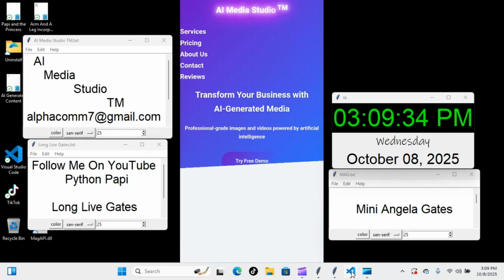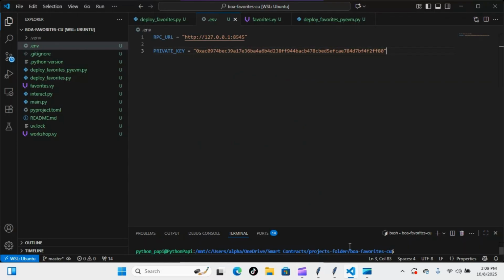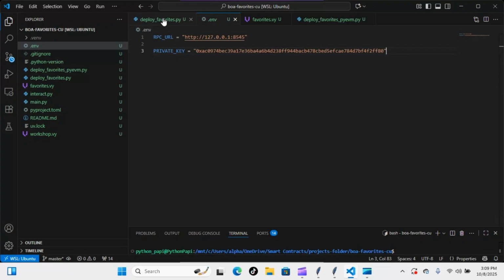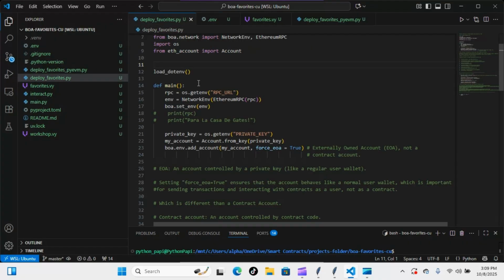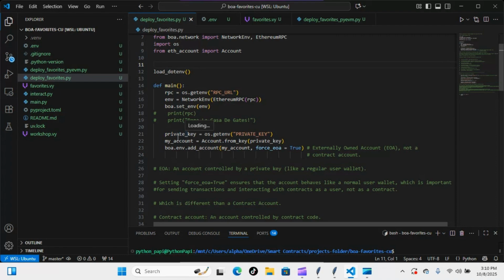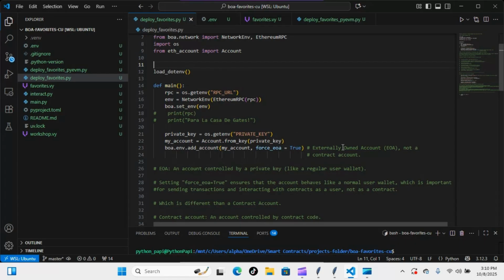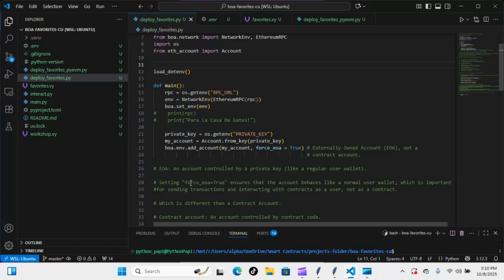Python Papi / Smart Contracts - Titanoboa Favorites - Day 37